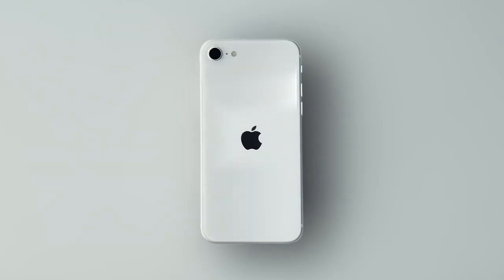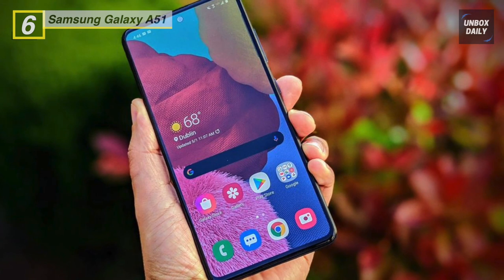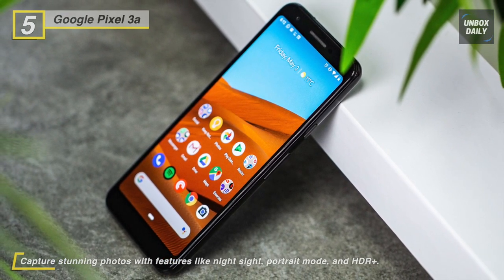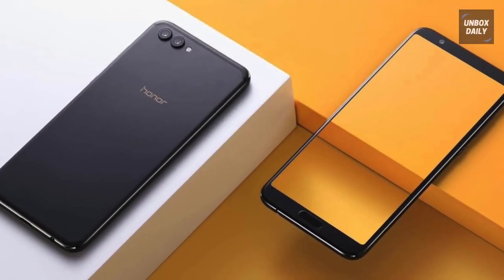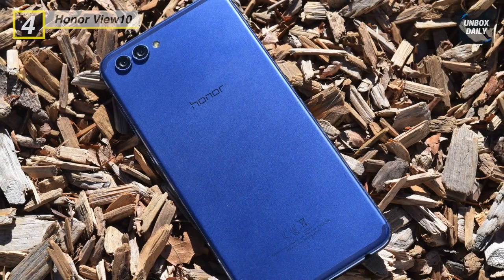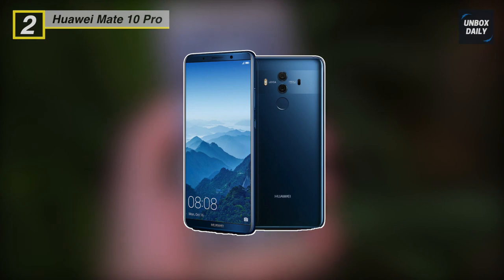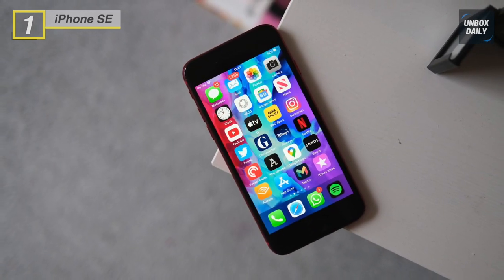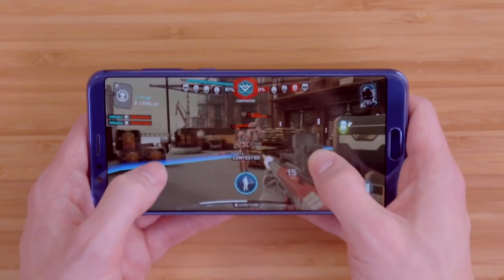Best Mid-Range Phones of 2020 [Top 6 Picks]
Reviewing the Top 6 Mid Range Phone of 2020: Must Watch Before Buying!
1. iPhone SE
2. Huawei Mate 10 Pro
3. Motorola Moto G8 Power
4. Honor View10
5. Google Pixel 3a
6. Samsung Galaxy A51